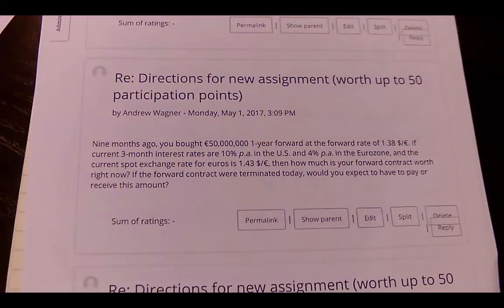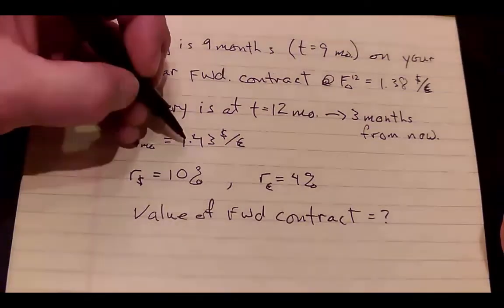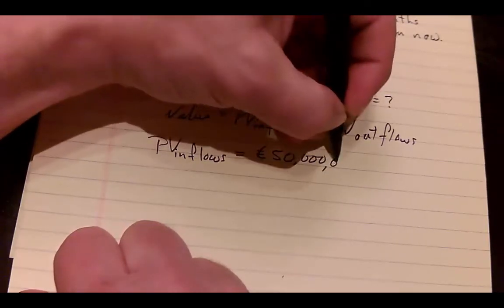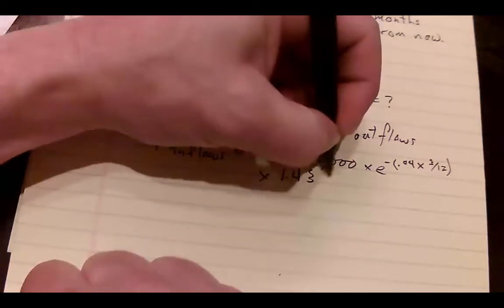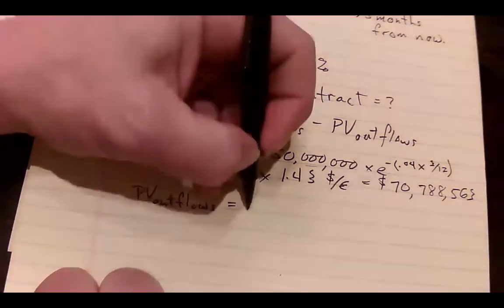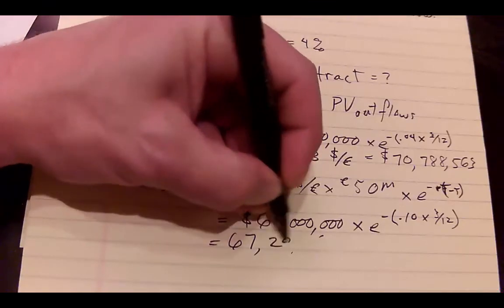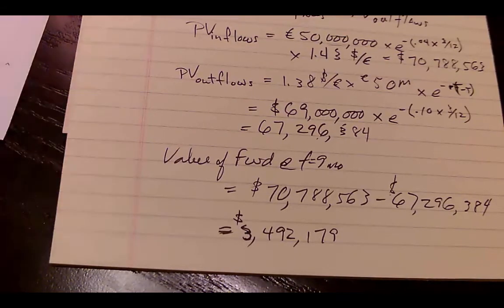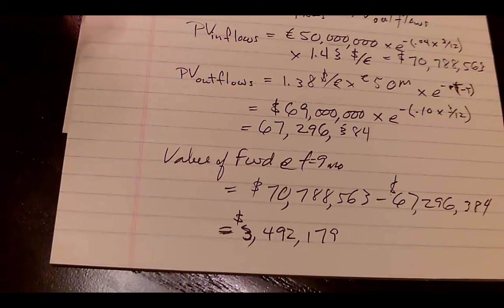contractvaluation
valuation of an outstanding forward contract